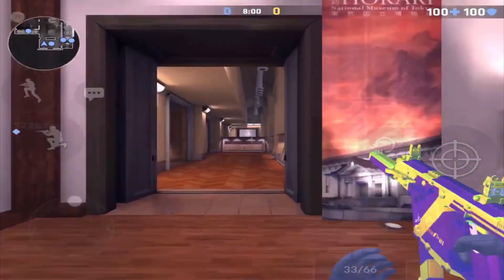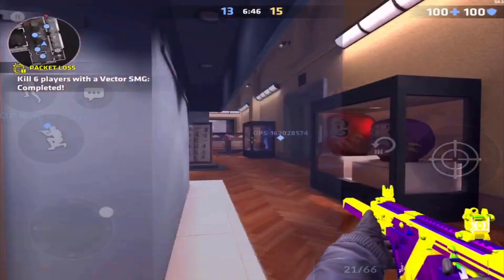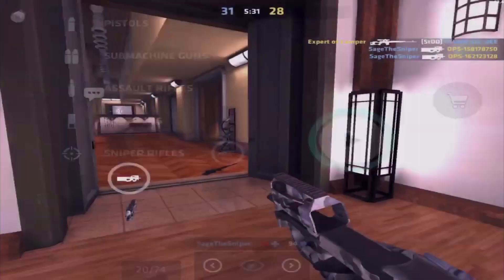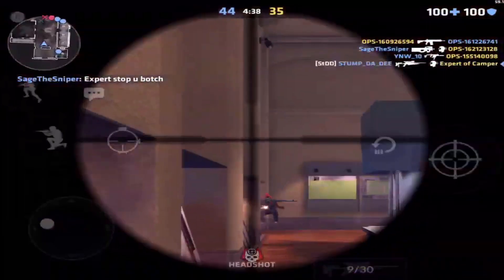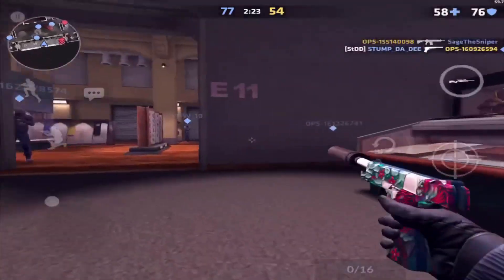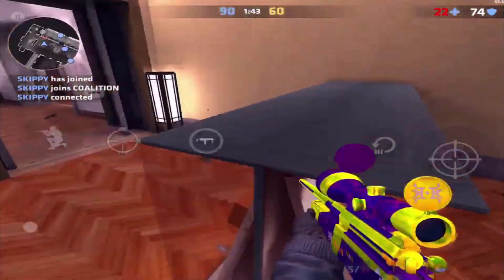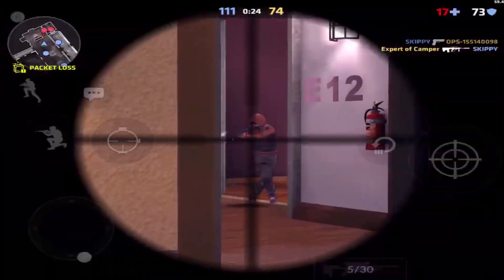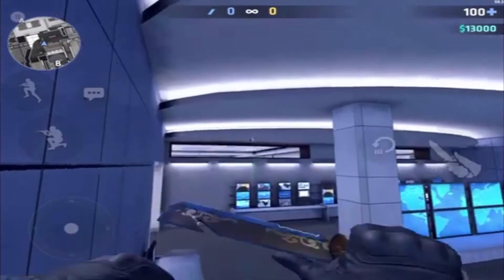BEST GRENADE THROWS ON BUREAU - Critical Ops Strategy Guide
Today we go over the best smoke and flash throws for the breach and the coalition on the map : Bureau.